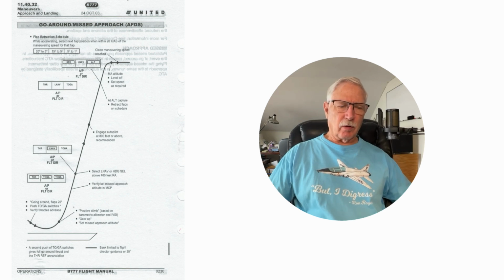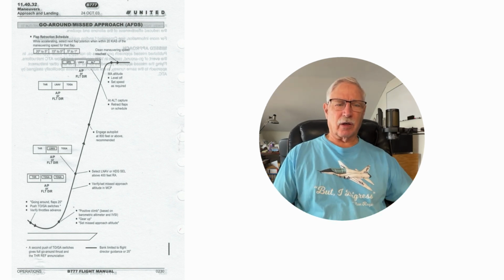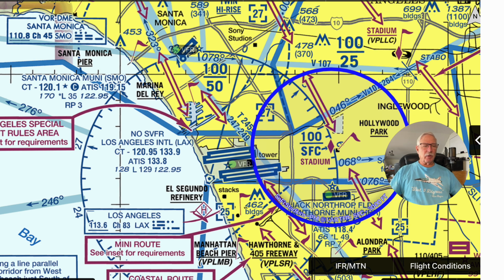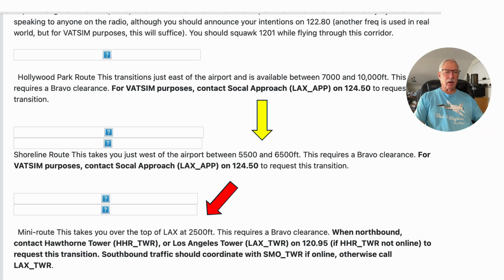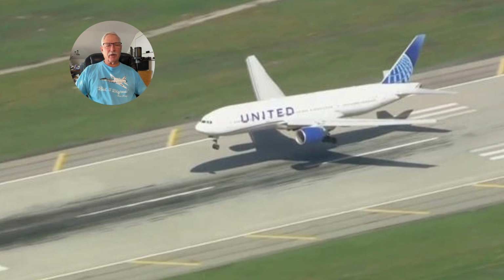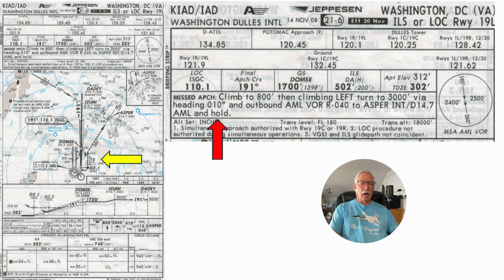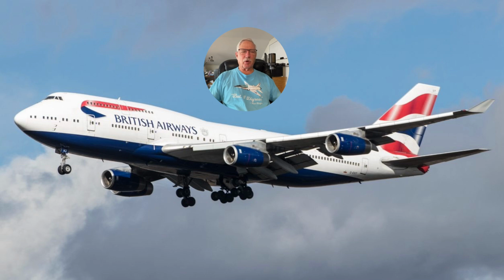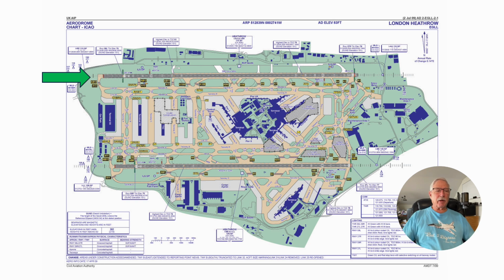GO AROUND! An airline maneuver that we seldom fly as practiced. Some fun examples of go arounds.